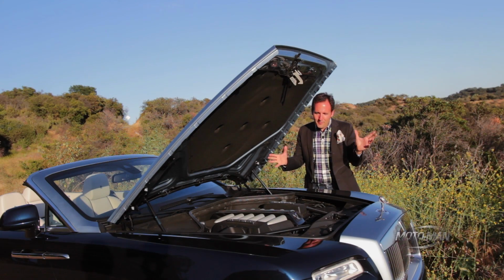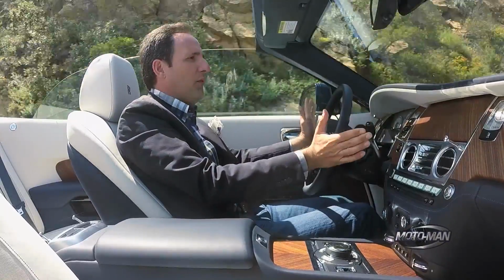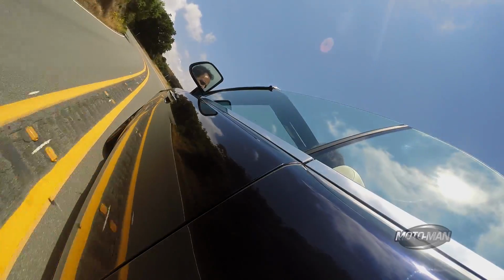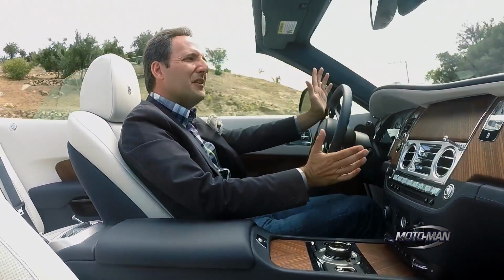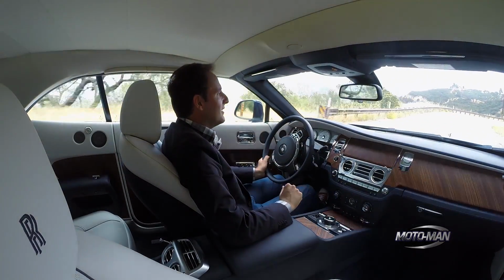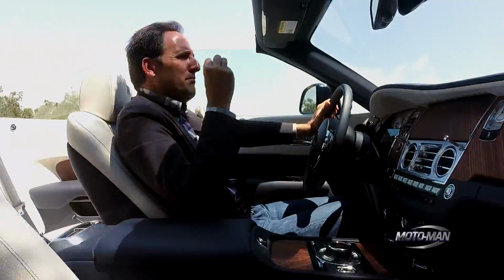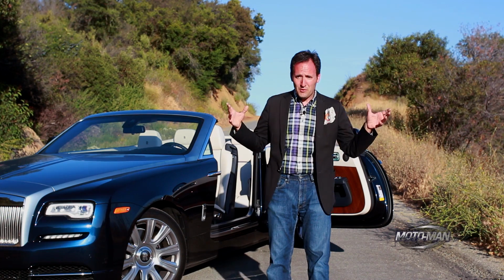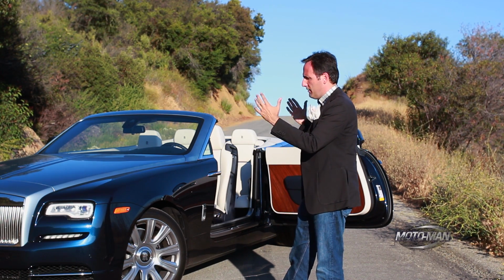2016 Rolls Royce Dawn FIRST DRIVE REVIEW (2 of 2)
MotoMan drives the 2016 Rolls Royce Dawn to learn how engineering and driving dynamics bits from the Rolls Royce Ghost & Rolls-Royce Wraith combined with some significant Rolls Royce Dawn specific changes – aside from the convertible roof – translate to on road performance. Along the way, he demonstrates some of the Rolls Royce Dawn’s finer details . . .